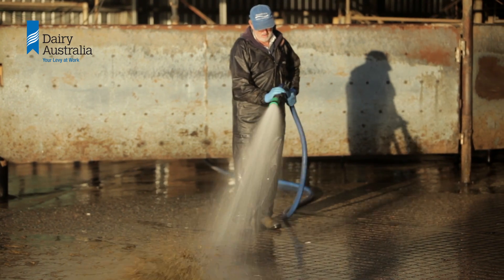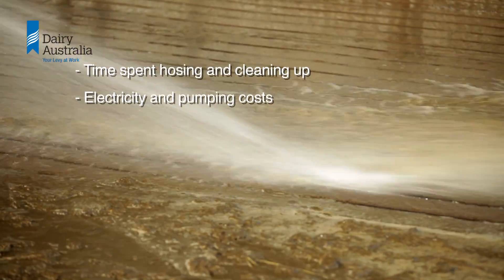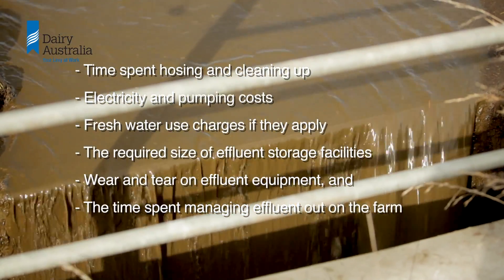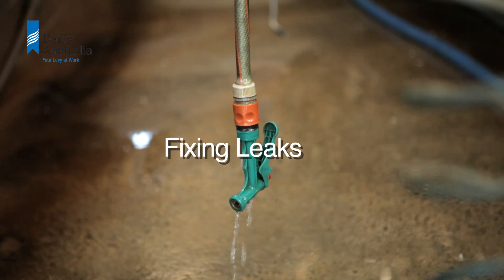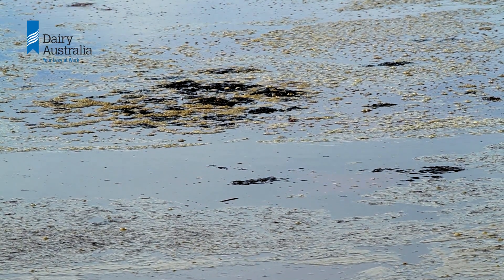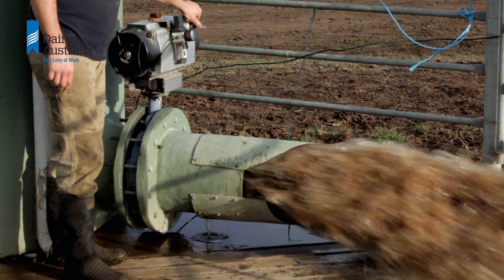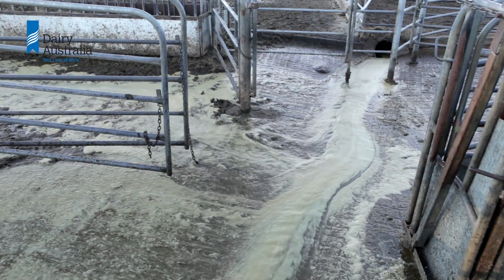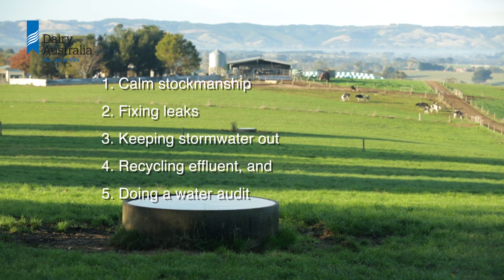Minimising effluent volumes on dairy farms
Minimise effluent volumes using these five tips:

• Use calm stockmanship,
• Fix any water leaks,
• Keep clean stormwater out of the effluent system,
• Recycle effluent for yard and pad washing, and
• Do a water audit.